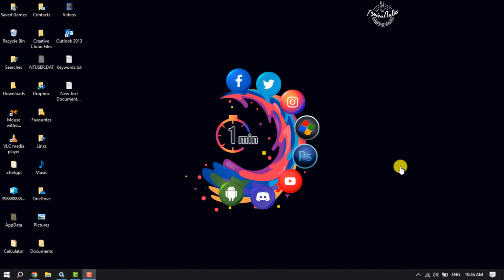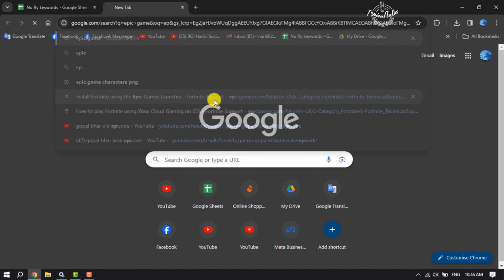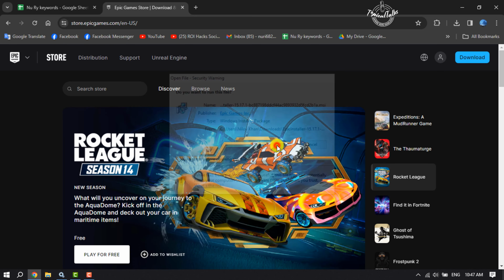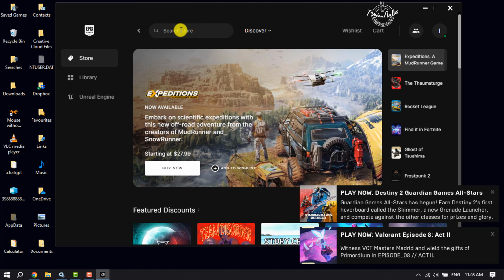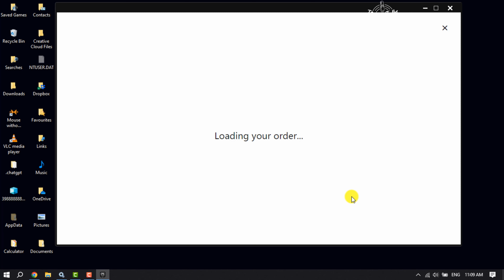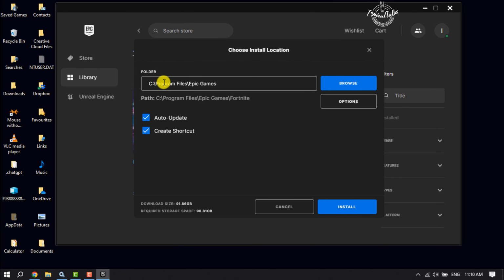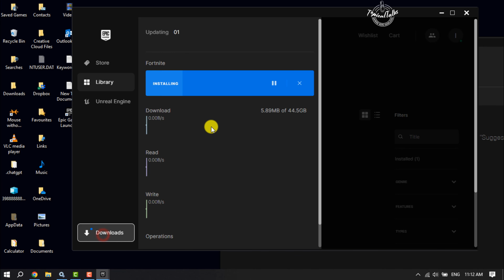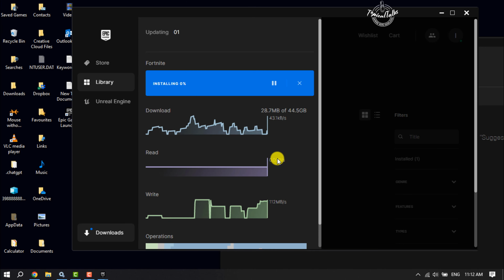How To install Fortnite On Pc [Download + Setup] Full Process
Before you can board the Battle Bus on PC, you’ll need to download the Epic Games Launcher and Fortnite. If you haven’t already, install it on your PC or laptop, learn on this video how you can easily setup Fortnite on PC and play easily with low or high configured PC.

0:00 Intro
0:21 Download Epic Games Launcher
1:01 Sign in Epic game
1:11 Download Fortnite on PC
1:23 Install Fortnite on PC Free
2:40 Outro